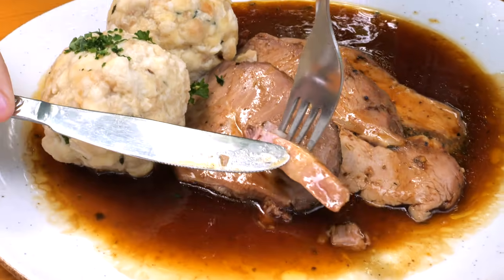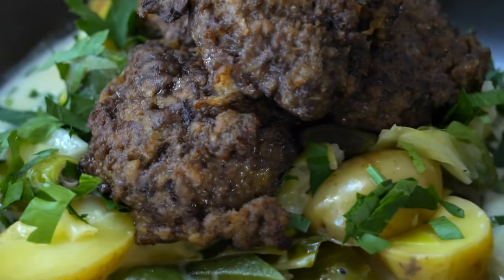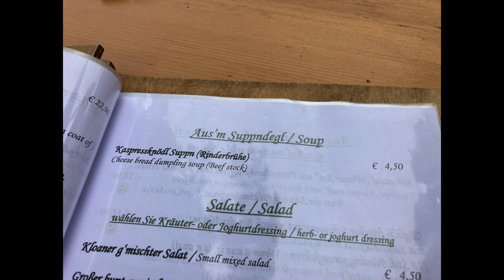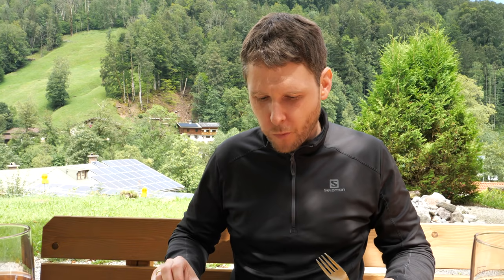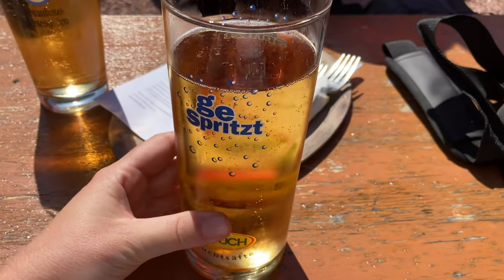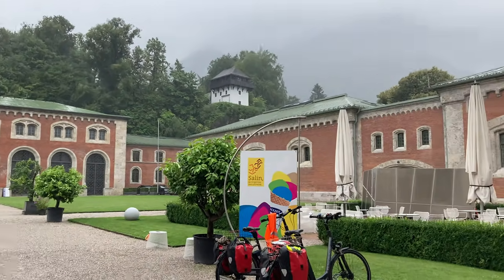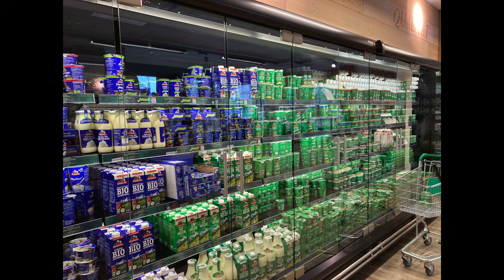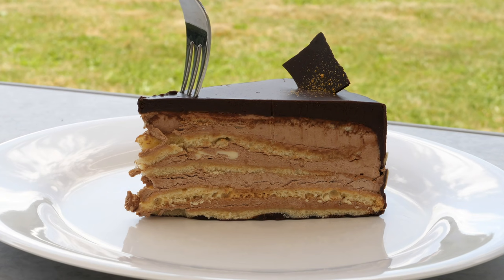Bavarian Food in Berchtesgaden - German Food Berchtesgaden - Dishes to try in Berchtesgaden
In this video, we would like to focus on food in Berchtesgaden. Berchtesgaden is located in the South of Germany and therefore is full of Bavarian food! Watch for: Bavarian dishes in Berchtesgaden, restaurants in Berchtesgaden, German food in Berchtesgaden, traditional food in Berchtesgaden, Bavarian food tour, and traditional Bavarian food.

Places we visited & food we have eaten:
Lederstub‘n, Marktplatz 10, Berchtesgaden
- Gröst‘l
- Rindfleishfrikadellen mit Kartoffel, Bohnen und Kraut Ragout
Wirtshaus Hocheck, Wimbachweg 5, Ramsau
- Alkoholfreies Bier Franziskaner mit Blutorange - alcohol free beer with blood orange juice
- Teufelstoast - Pan-Fried Schnitzel (not breaded) covered with cocktail sauce and served with chips and side salad
- Schweinebraten mit Semmelknödel und Krautsalat
Bäckerei Niedermayer, Im Thal 1, Ramsau
- Klassische Eiernudeln - Egg Noodles
Mittelkaseralm 1534m, Schönau am Königsee
- Leberkäse/Fleischkäse mit Kartoffelsalat - Pan-Fried German Meatloaf with potato salad
- Weißwurst mit süßem Senf und Brot - Bavarian Weißwurst with sweet mustard and bread
Salt Shop in Alte Saline, Alte Saline 9, Bad Reichenhall
Reber Fabrikverkauf, Reichehaller Str. 111, Bad Reichenhall
Milchladen Berchtesgadener Land, Am Gänslehen, Pinding
Windbeutelbaron, Scharitzkehlstraße 8, Berchtesgaden
- Windbeutel Hoher Göll - Cream Puff with Haselnutliquer, Walnut ice cream and whipped cream
- Windbeutel Reiteralm - Cream Puss with raspberry sauce, vanilla ice cream and whipped cream
Alpenküche
- Watzmann Pralinen